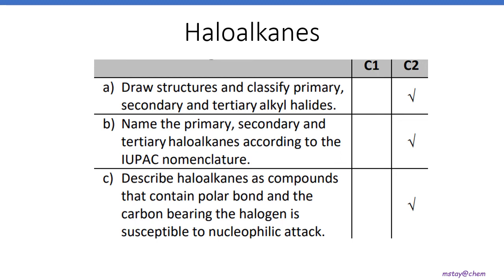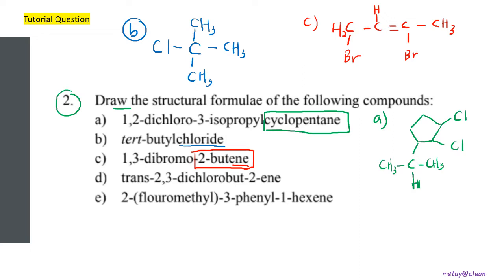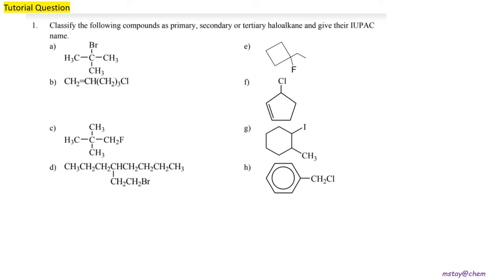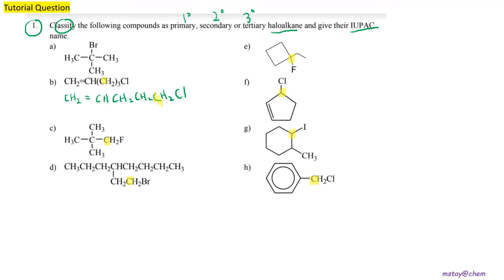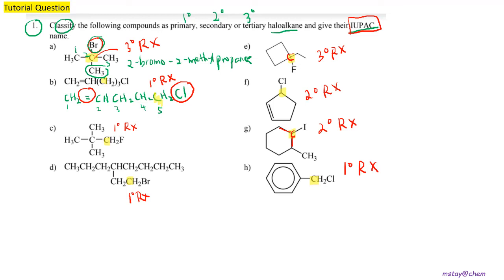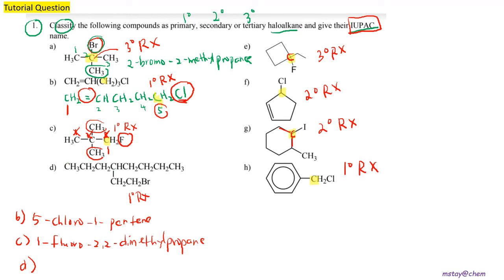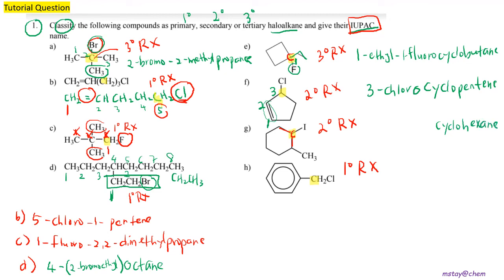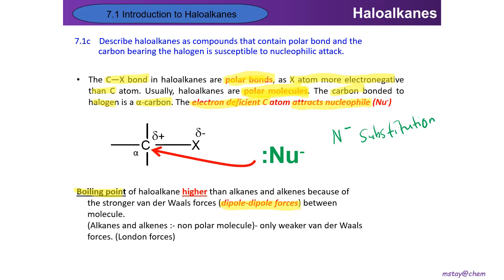37 Classify, draw and name haloalkanes (Q1&2)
In this video, you learn how to classify, draw and name haloalkane. Then, you also know generally haloalkane has higher boiling point than alkane and alkene.